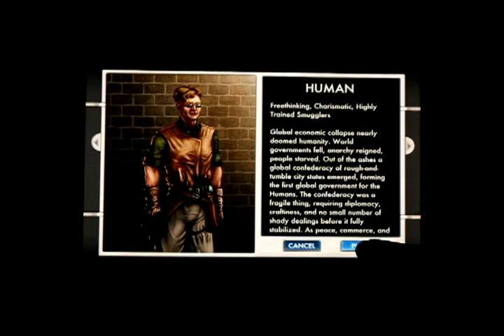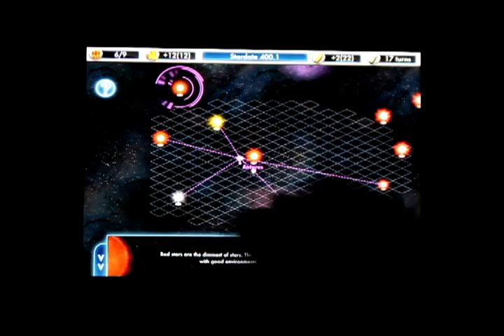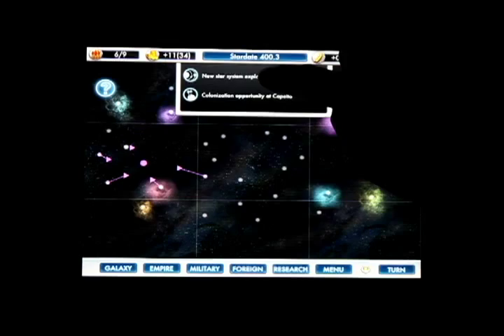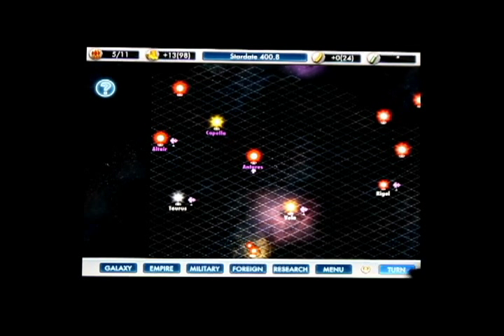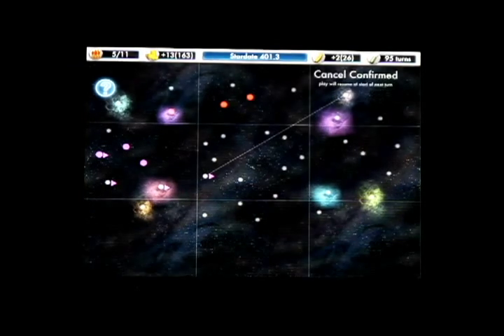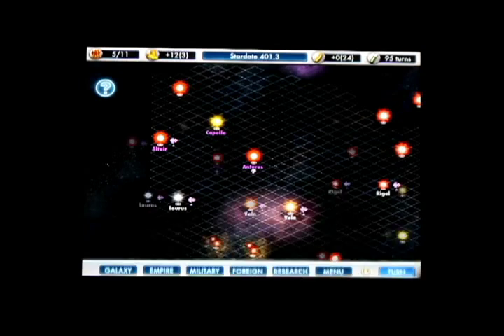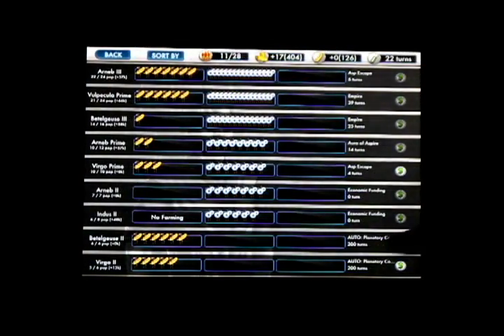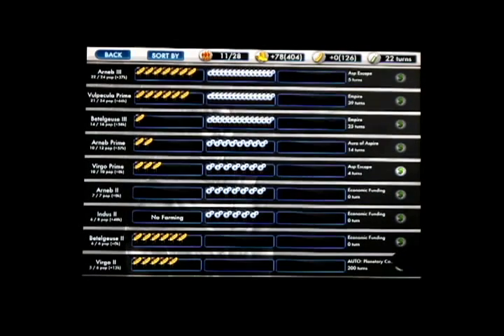Starbase Orion quick start guide on iPad2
Starbase Orion v1.0.4 (tester build)

Hi All, Created a more in-depth guide to Starbase Orion just to easy in anyone who's new to 4x type games. I go through the empire screen and how to generate funds if you find your self short all the time. I also cover a very short part on mid-game tactics and how to survive your first encounters.

The playing style in this video is my own and is in no way the perfect tactic or solution to playing the game. All I want to achieve is to lower the learning curve of the game to new players.

All content and copyright of Starbase Orion belongs to Chimera games.